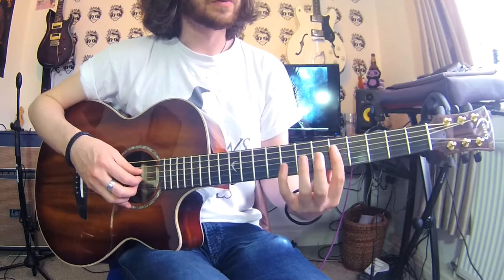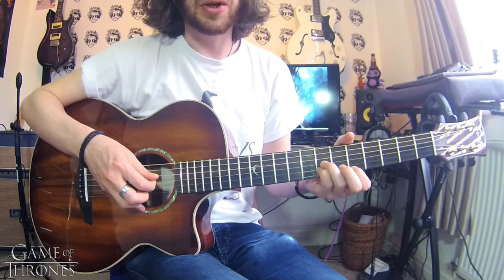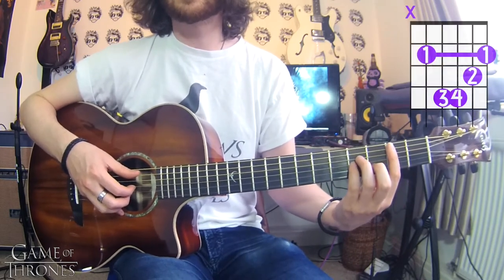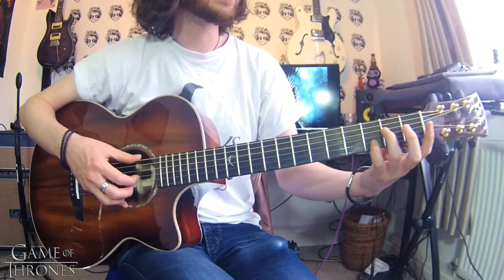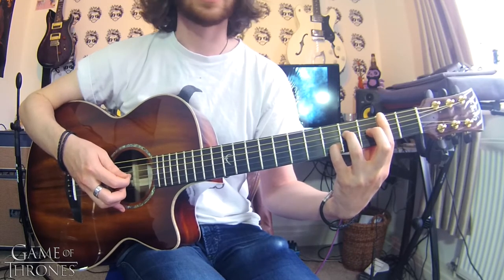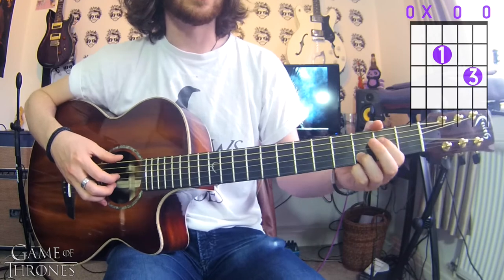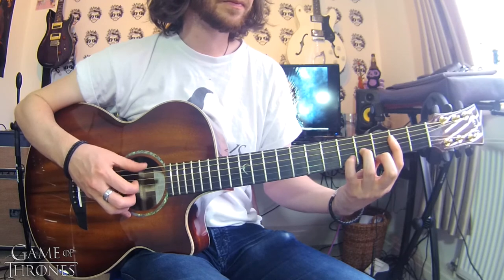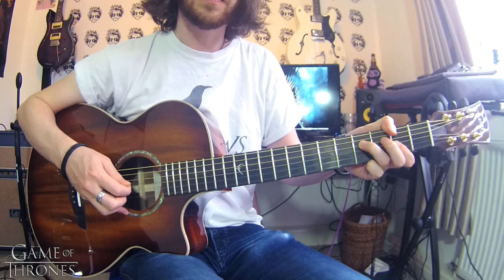Game Of Thrones - Main Theme (Full Acoustic Guitar Lesson) 2/2 + TAB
►Faith Guitars Blood Moon

Game Of Thrones - Main Theme (Full Acoustic Guitar Lesson) 2/2

Hey everyone!

Sorry for the delay! These tutorial videos are quite time consuming especially with all the actual teaching and song writing I am doing along side!

My previous instructional video has had such great feedback, I am so happy! Thank you all.

Several people have asked me to go through this one now so I set aside a day and went through everything slowly and clearly. Let me know if you need any help with any of the sections...

But most importantly HAVE FUN!